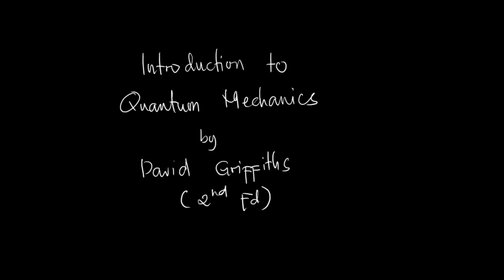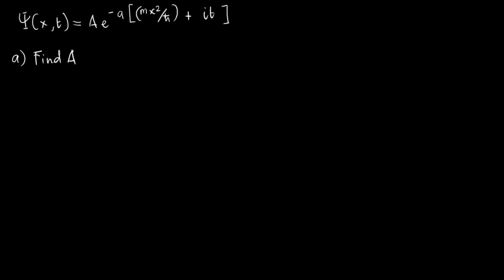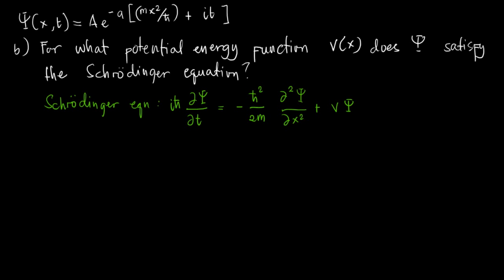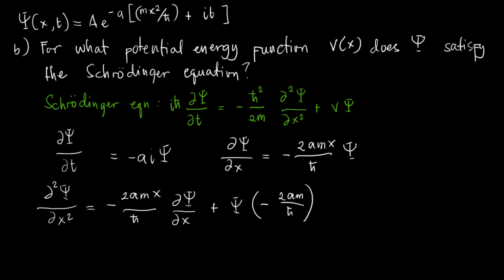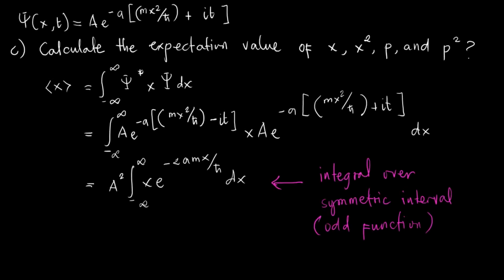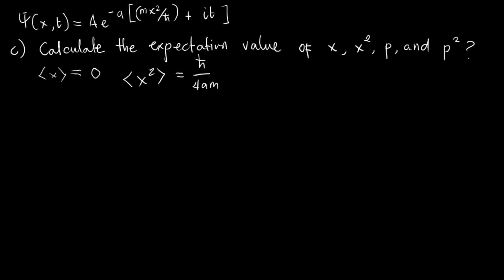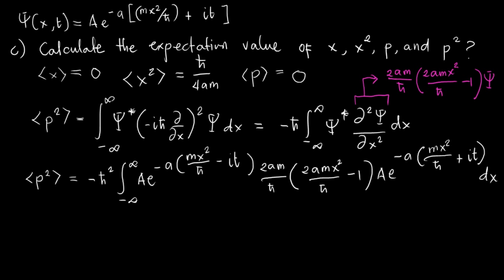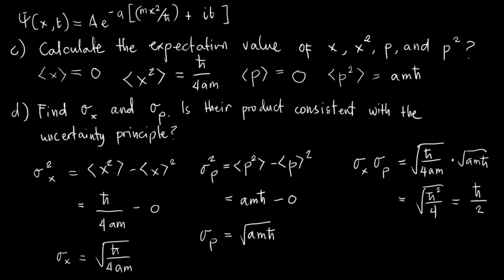Introduction to Quantum Mechanics - The Uncertainty Principle (Problem 1-9 Solution)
This is a solution to Problem 1-9 from the book Introduction to Quantum Mechanics (2nd Ed) by David Griffiths.

Chapter 1: The Wave Function
Section 1.6: The Uncertainty Principle